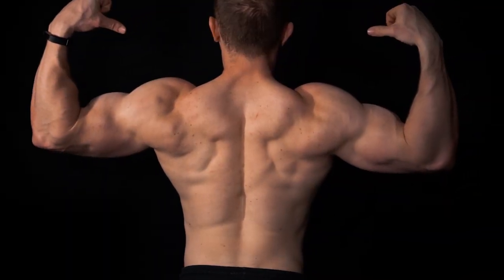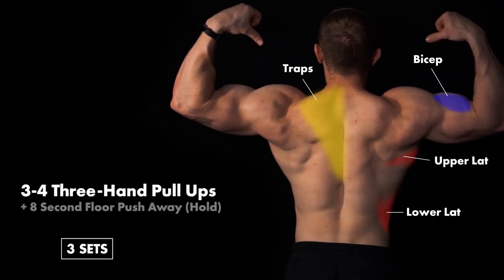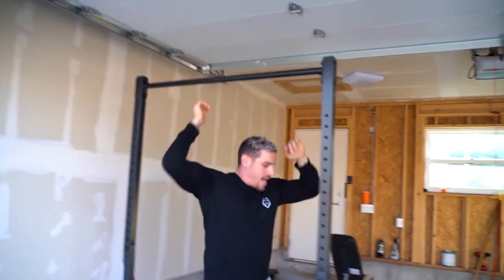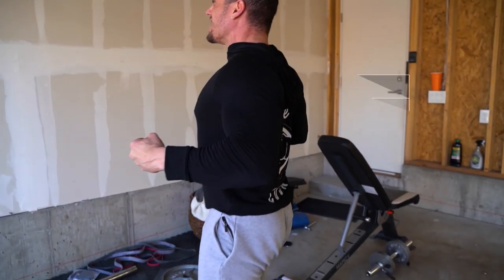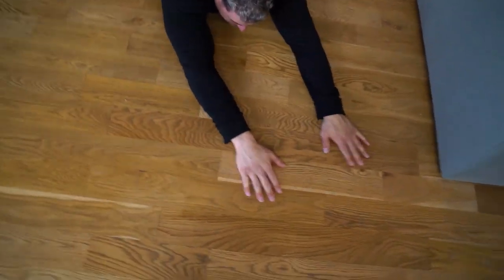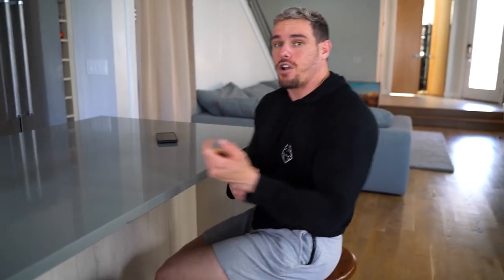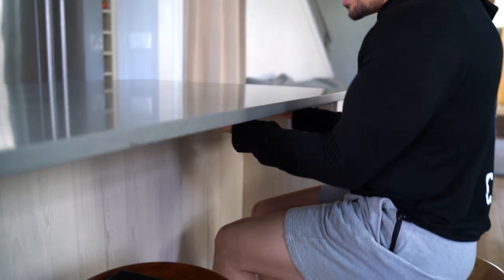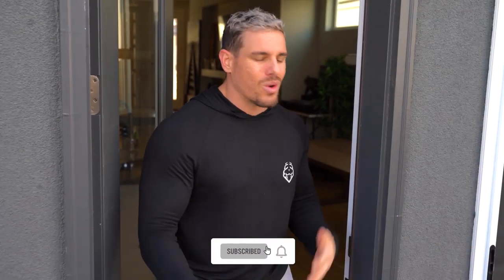Full Back & Biceps Workout | Day 2 | BODYWEIGHT ONLY!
We will be uploading the training sessions at 9AM EST. If there isn't a video posted, that means you should REST! -- when they launch, of course)

3/31 (Back & Biceps)

3 Sets: 3-4 Three-Hand Pull Ups + 8 Second Floor Push Away (Hold)

2 Sets: 8 Pronated Head Bangers + 20 Second Back Squeeze

4 Sets: 3-5 Chin Ups (TUT)

3 Sets: 12-15 Floor Drags + 20 Second Bicep Counter Squeeze

1 Set: AMRAP Close Grip Pull Ups

1 Set: AMRAP Bicep Counter Pulsators (Slow)